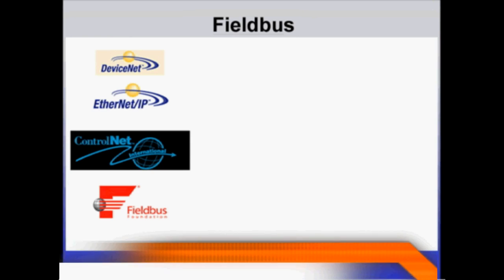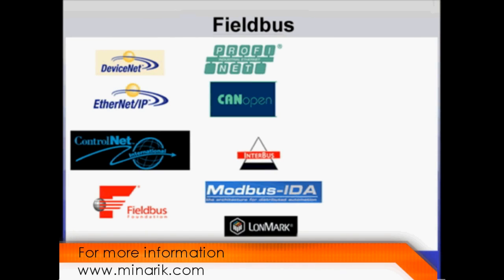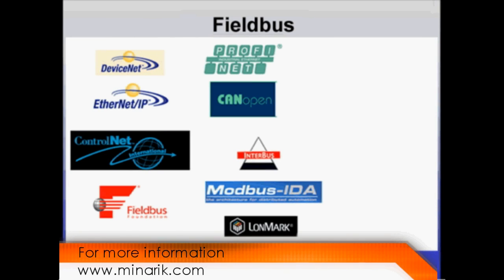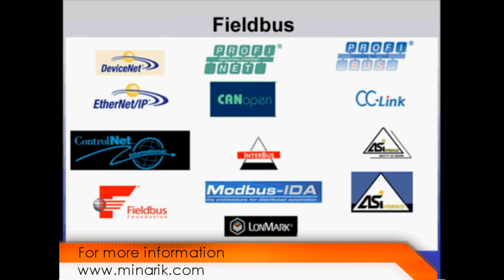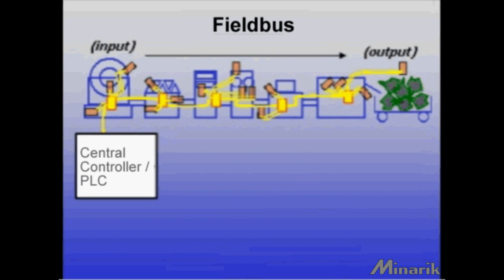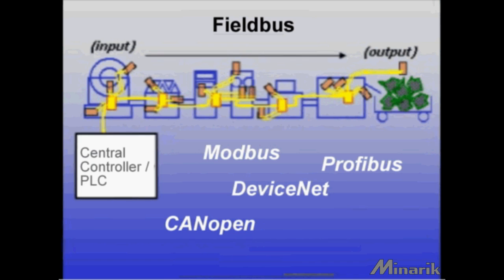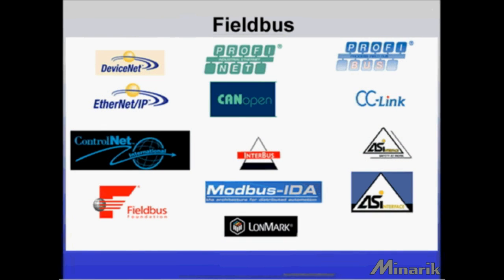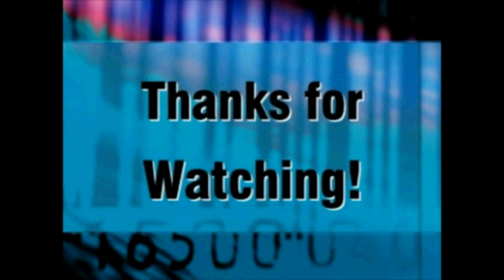Training in 60 Seconds - Fieldbus (Part 2/5)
Episode 28: Fieldbus (Part 2/5)